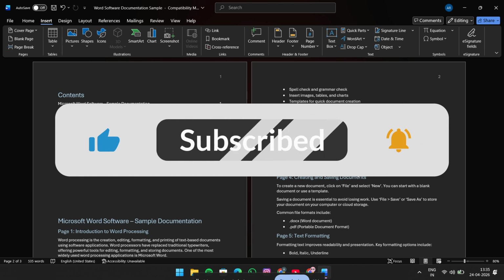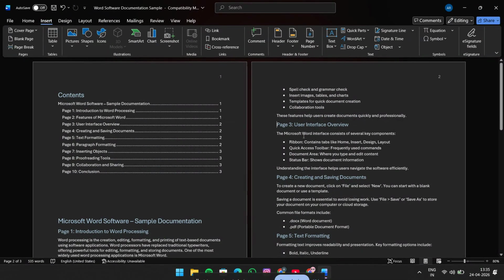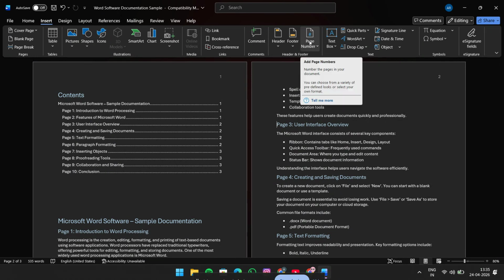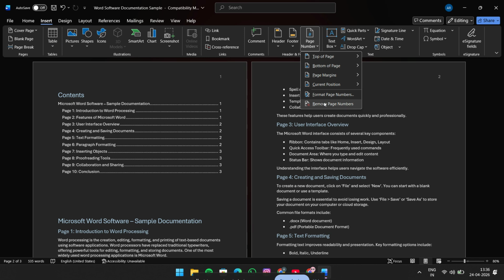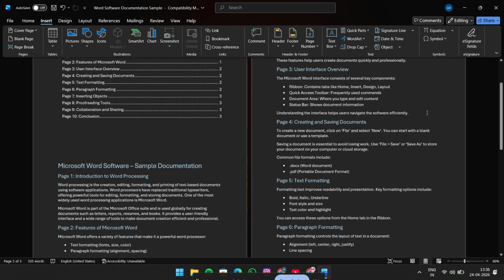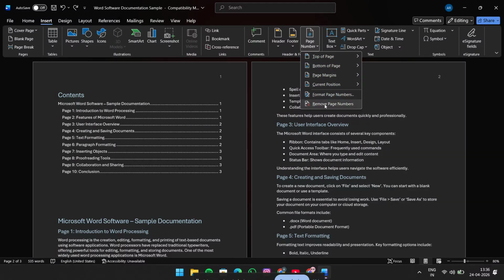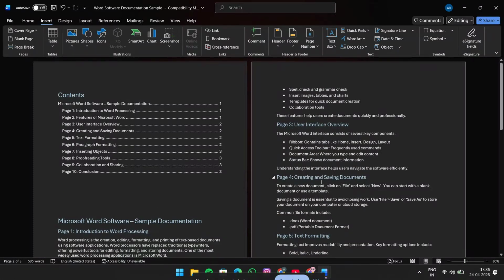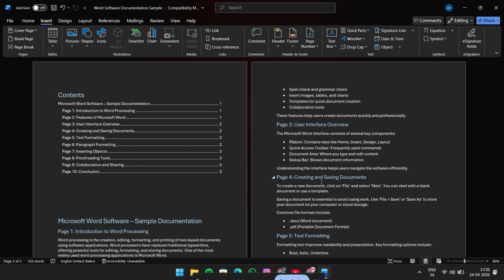How To Remove Page Numbers From A Word Document [Quick Word Guide]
Learn how to remove page numbers from a Word document in just a few clicks. This quick Microsoft Word tutorial shows you exactly where to find the Page Number menu and how to remove numbering from your document fast.

🕚Timestamps:
0:00 Intro
0:20 Go To The Insert Tab
0:38 Click Page Number
0:55 Select Remove Page Numbers
1:10 Recap And Outro

✍️What You'll Learn In This Video:
• How To Remove Page Numbers From A Word Document
• How To Find The Page Number Menu In Microsoft Word
• How To Remove Page Numbers Using The Insert Tab
• How To Keep Your Word Document Formatting Intact
• How To Troubleshoot Page Numbers In Different Sections

💡Pro Tips:
• Check headers and footers if page numbers still appear after removing them.
• If your document has sections, verify numbering was not applied separately in each section.
• Use print preview to confirm the page numbers are fully removed.
• Save a copy before editing if you want to keep an original version with page numbers.